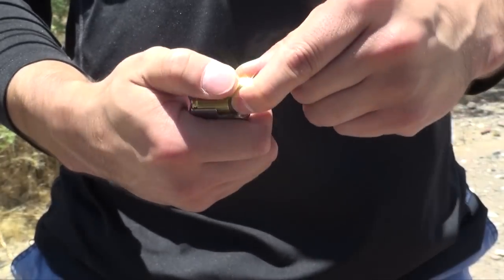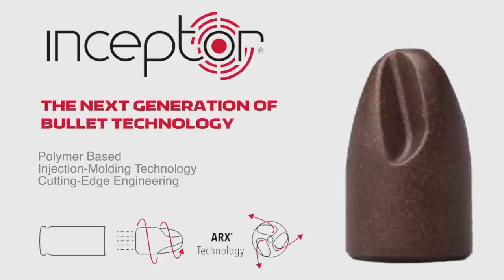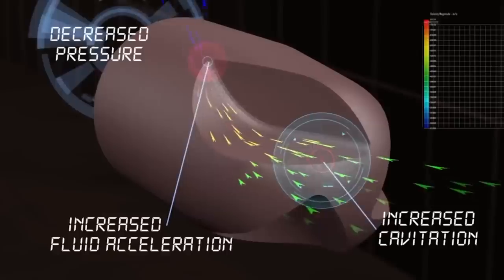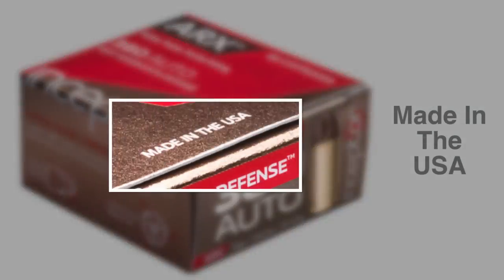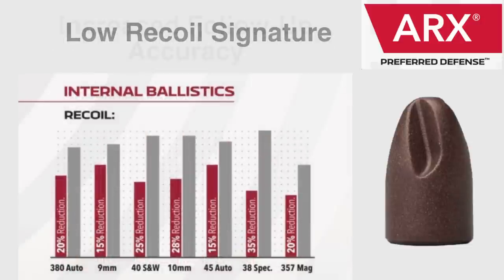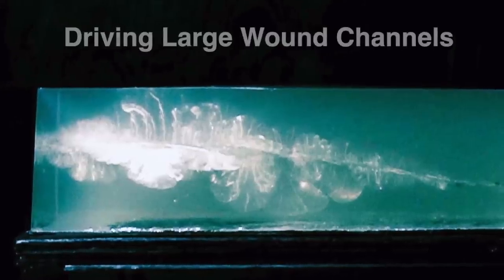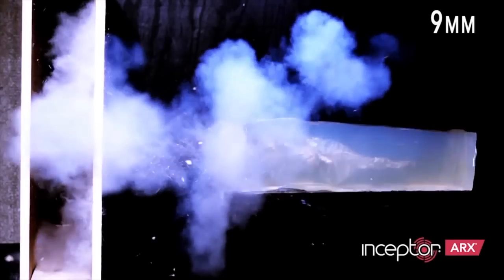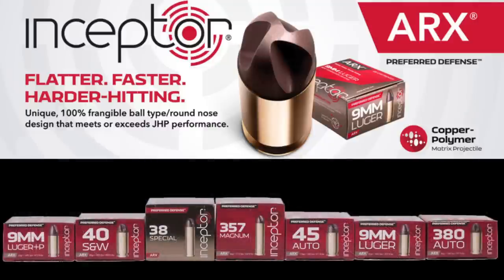The Next Generation Of Ammunition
Inceptor's ARX Preferred Defense Line of ammunition leverages the latest technologies to create the next generation of defense.